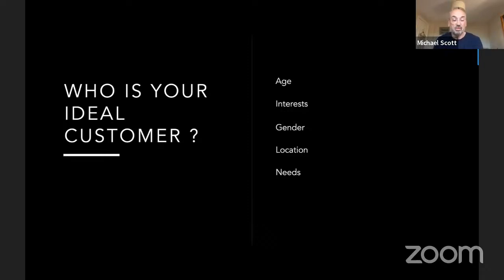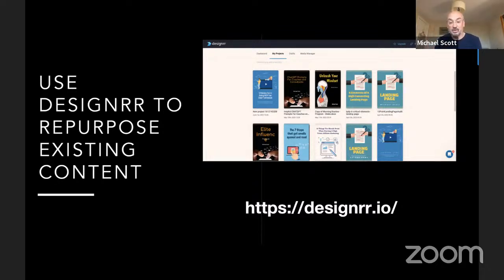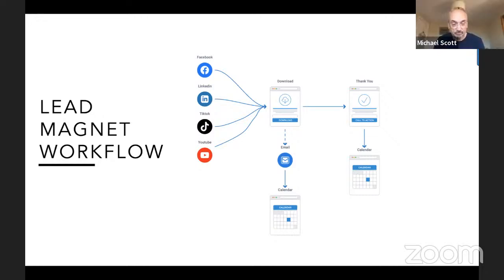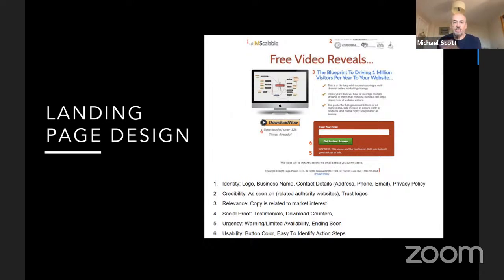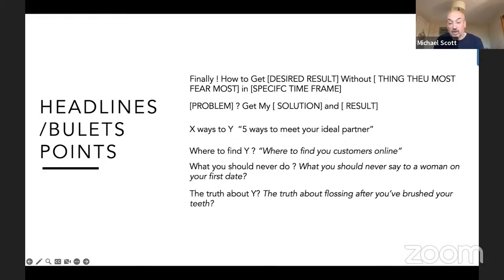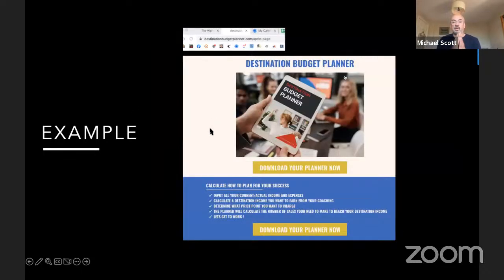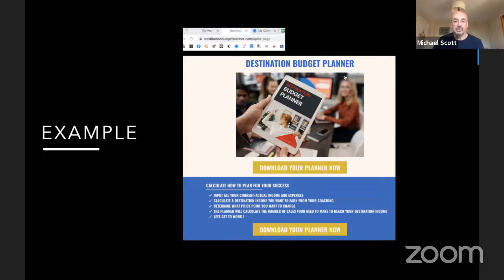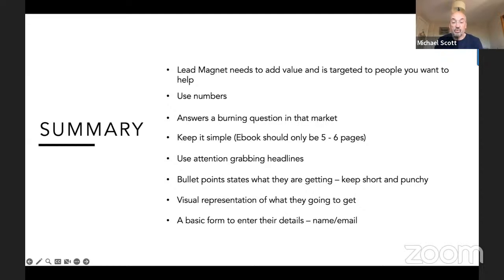How to extract engaged leads from any Facebook Group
Learn how to use automation software to build your audience fast